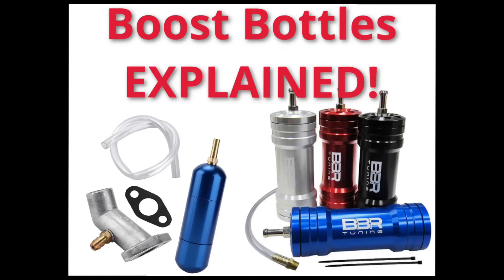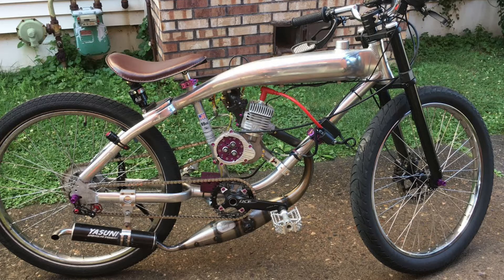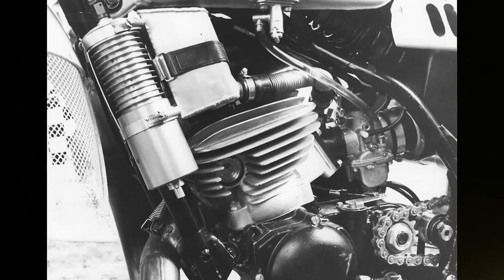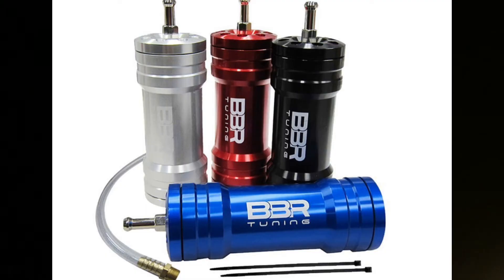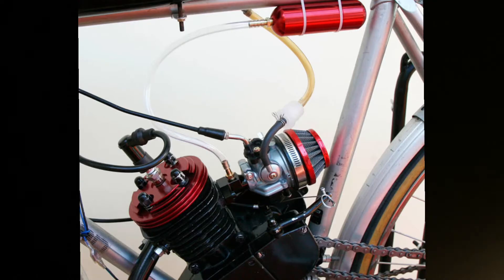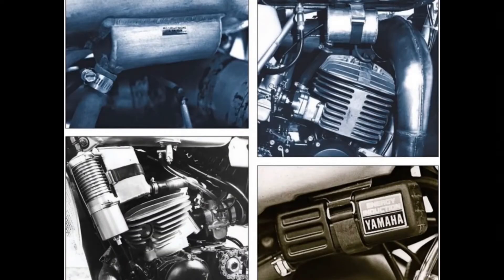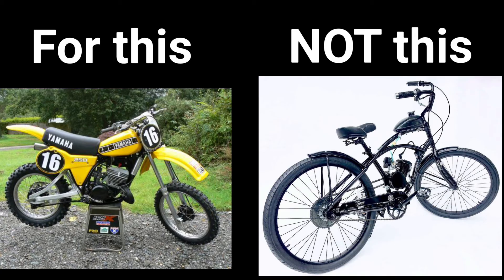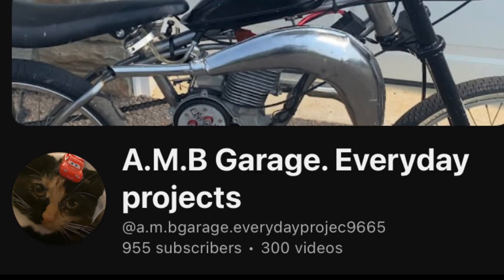The Boost Bottle EXPLAINED!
One thing to note is that the affects of using a boost bottle are not noticeable. There have been people who have used boost bottles and have recorded an increase in power, but this is not a result of the boost bottle itself, but of leaner running conditions, making the engine run slightly better if you haven’t tuned your carburetor. This is the same reason why some people say a longer intake increases performance, even though it does nothing but make the engine run leaner.